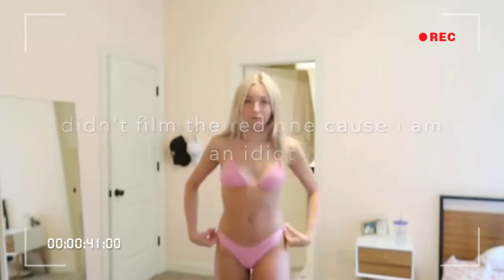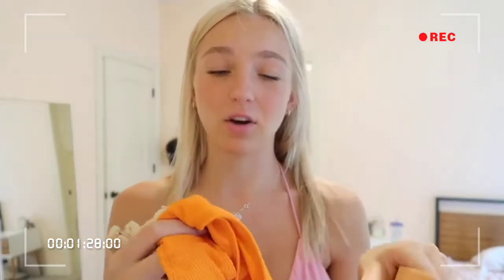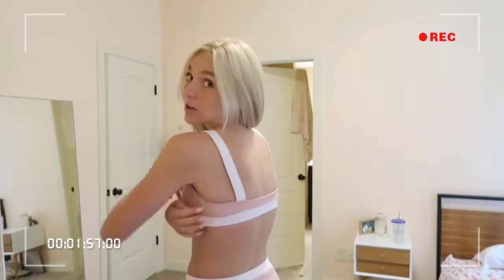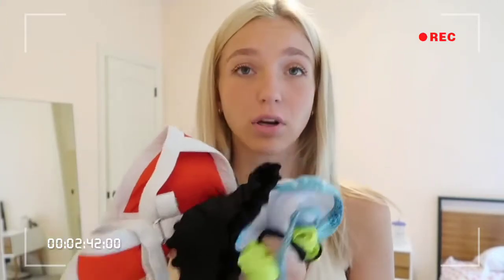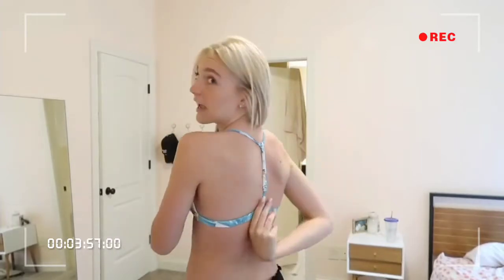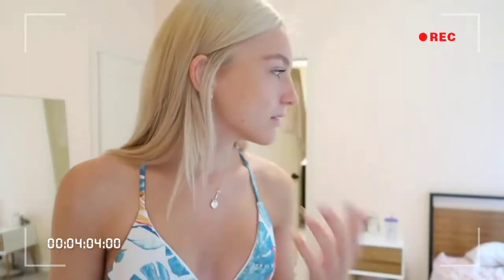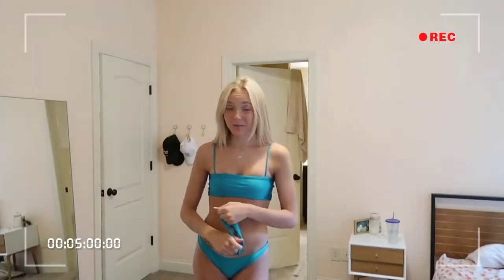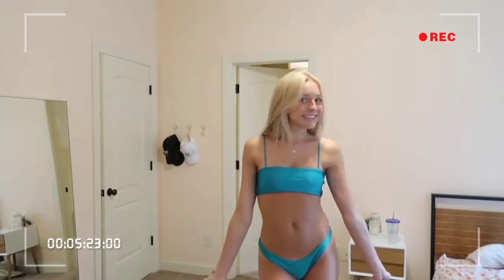Best Summer Swimsuits 👍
Watch BV